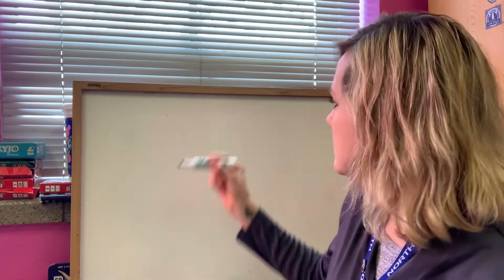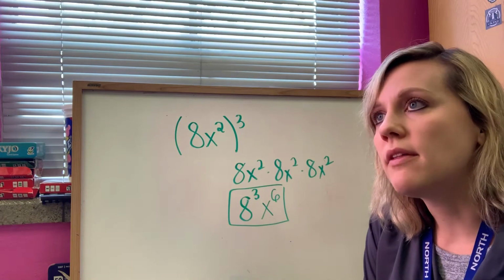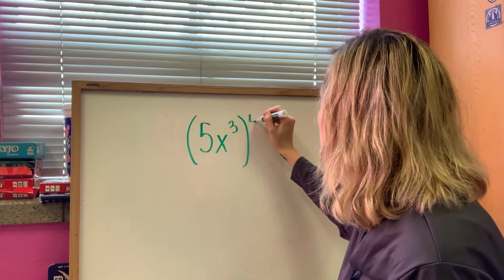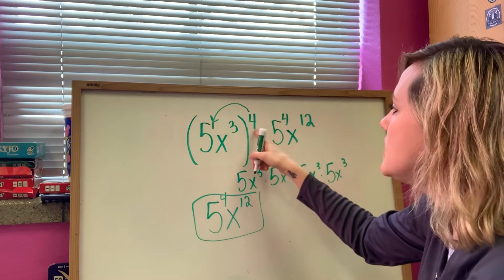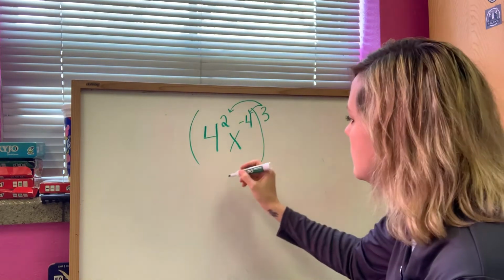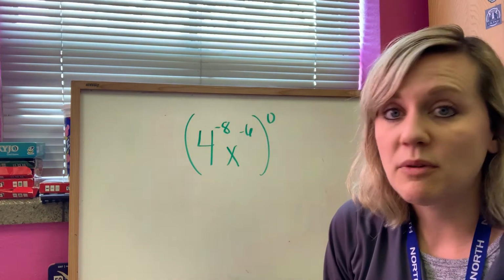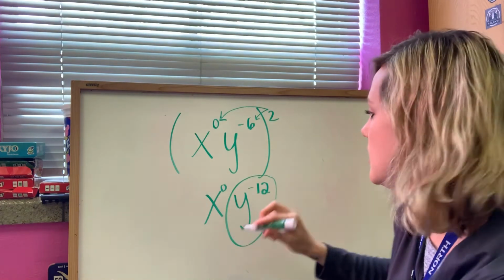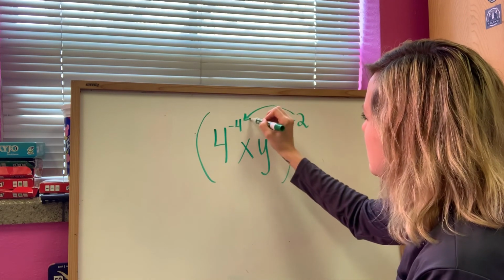Exponent Power Rule